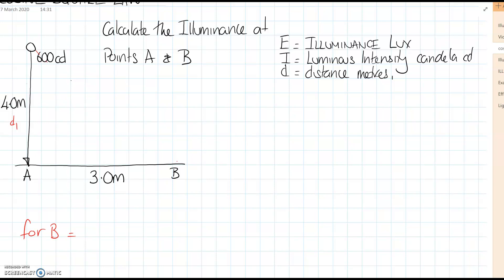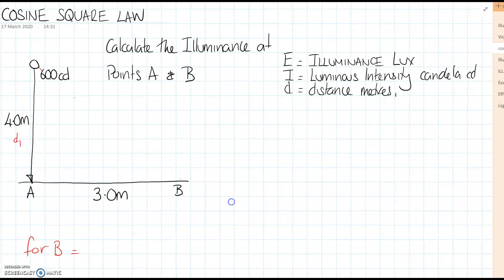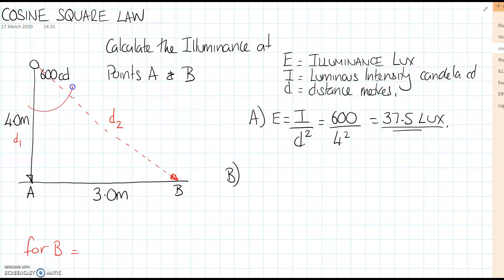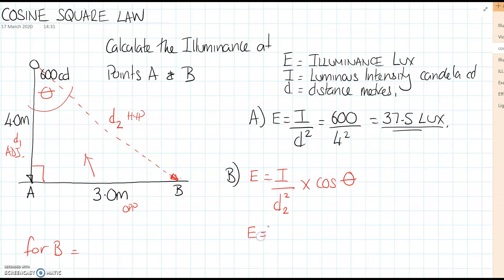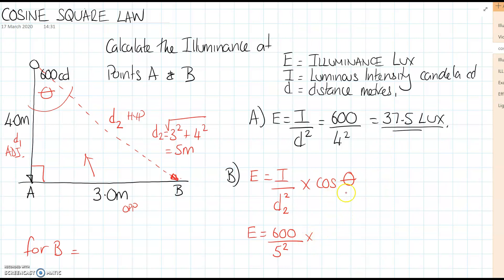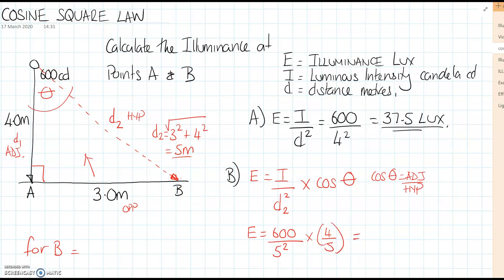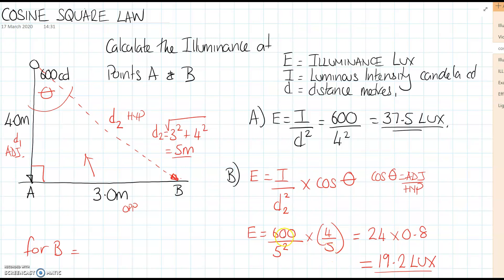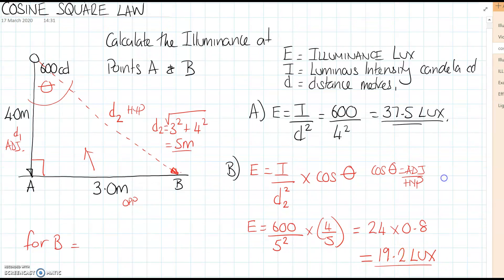Cosine Square Law calculation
Undertaking calculation on Illuminance on a surface